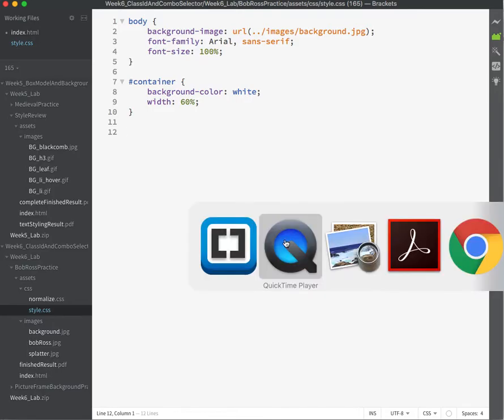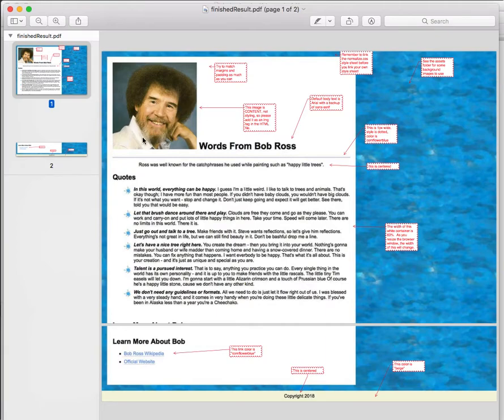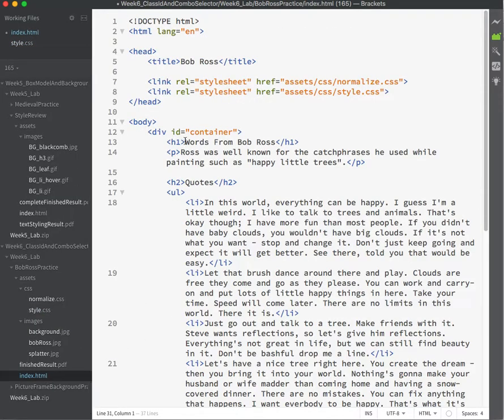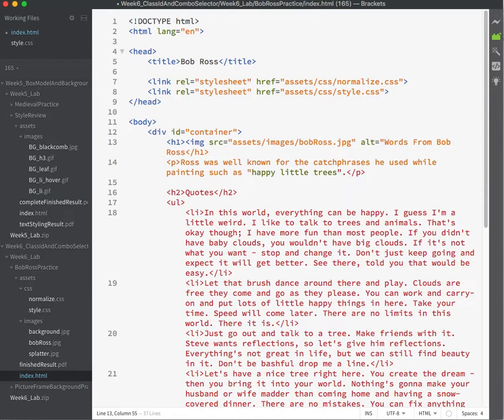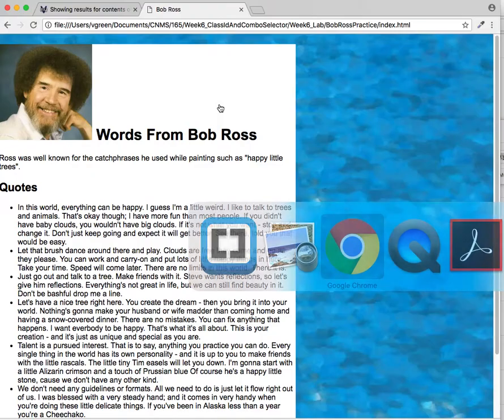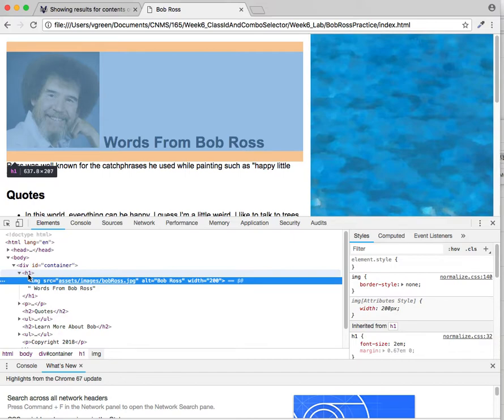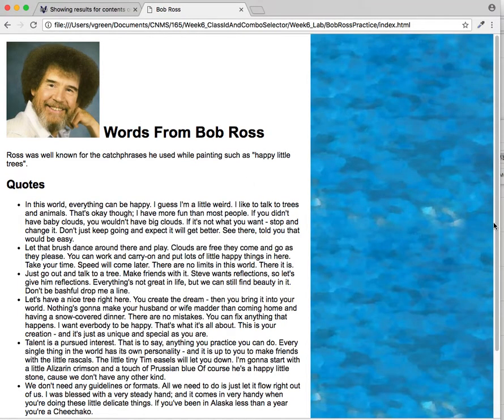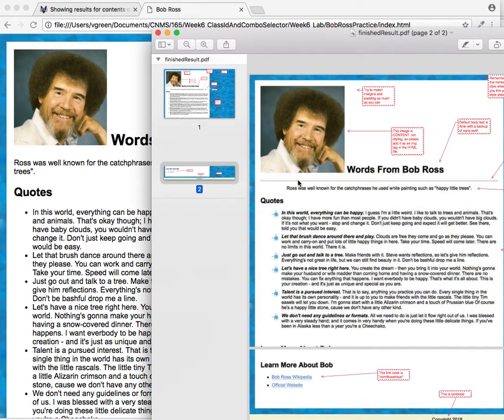Week 6 Lab: Adding content imagery